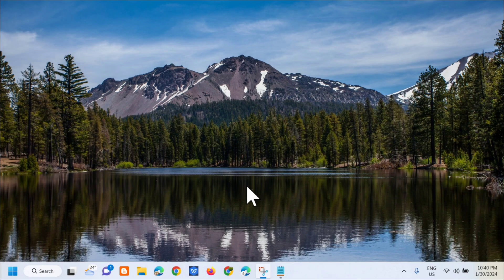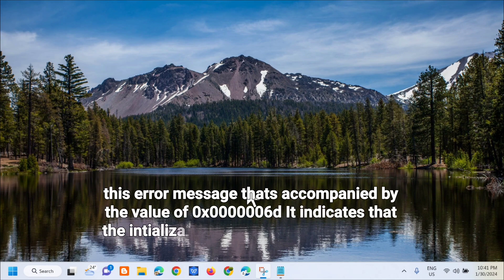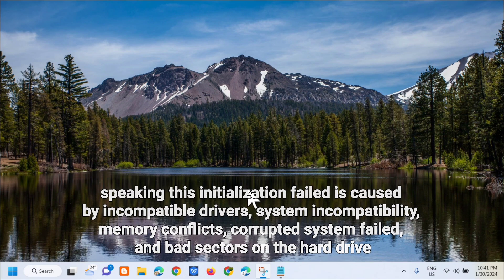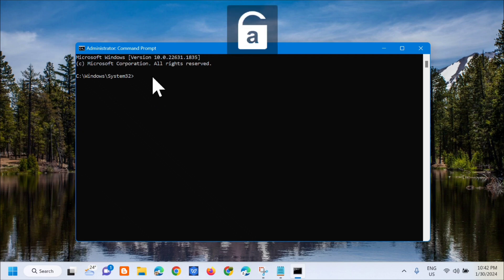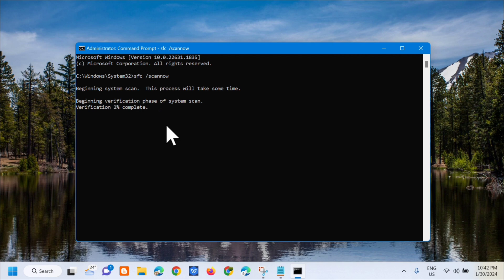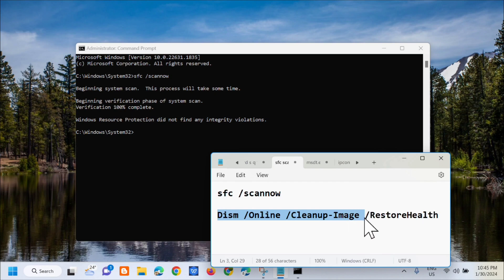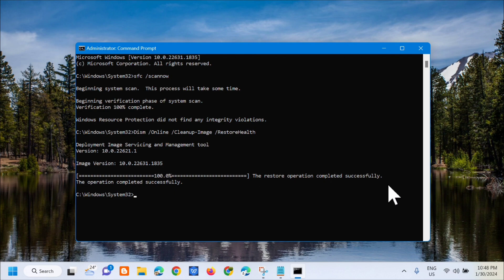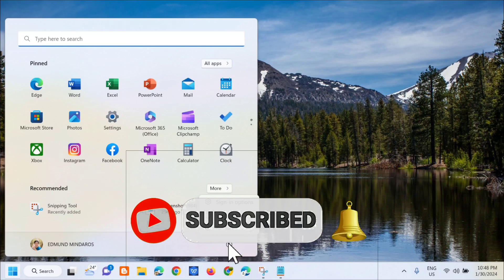How To Fix Session1 Initialization Failed BSOD in Windows 11/10 [Solution]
In this tutorial, i will provide the most suitable solutions you can try to successfully resolve this issue. This SESSION1 INITIALIZATION FAILED  thats accompanied by the value of 0x0000006d. It indicates that the intialization of the Microsoft Windows operating system failed. And generally speaking this initialization failed is caused by incompatible drivers, system incompatibility, memory conflicts, corrupted system failed, and bad sectors on the hard drive and incompatible or malfunctioning hardware.

Commands Used In This Tutorial:
1. sfc /scannow
2. Dism /Online /Cleanup-Image /RestoreHealth

1. Open Command Prompt (Admin) or Terminal (Admin) by right-clicking the Start Menu button.
2. Press Enter after entering the line sfc/scannow and Dism /Online /Cleanup-Image /RestoreHealth.

Issues Addressed In This Tutorial:
session 1 initialization failed on windows 11
session 1 initialization failed
b1 initialize library failed 0xc00000bb fix
how to fix setup initialization error
how to fix process1 initialization failed in windows 10
stop code session 1 initialization failed
process initialization failed in windows 11
fix session1 initialization failed
how to fix session 1 initialization failed
how to fix sign in process initialization failure

A blue screen error called “Process1 Initialization Failed” appears when the boot files are damaged. This issue most frequently occurs following a hardware or software installation. This BSOD problem might also result in losing crucial files, much like other BSOD failures.

Process1 Initialization Failed issue might come from corrupted files and software like other BSOD failures. A clean Windows install can frequently fix the problem if it is software-related. However, if this difficulty is hardware-related, a costly replacement of the problematic component may be the only option.